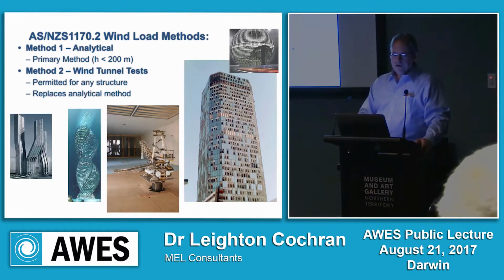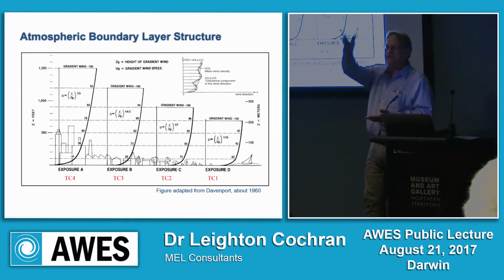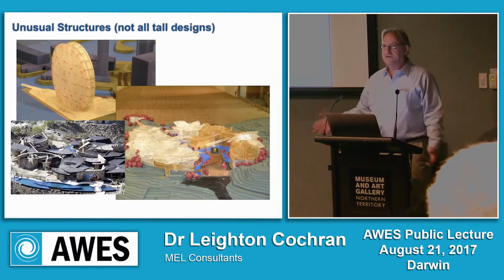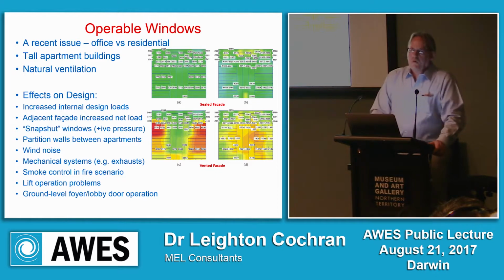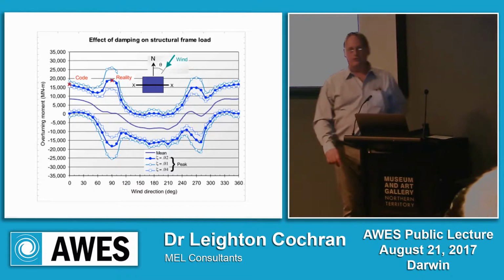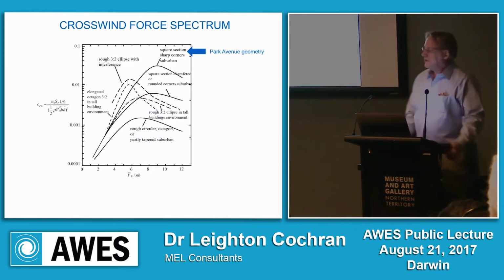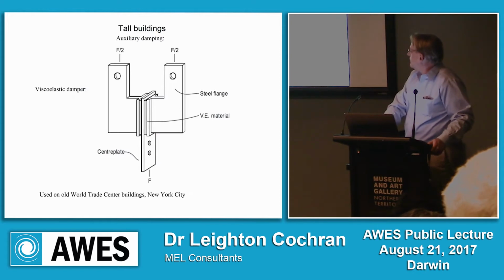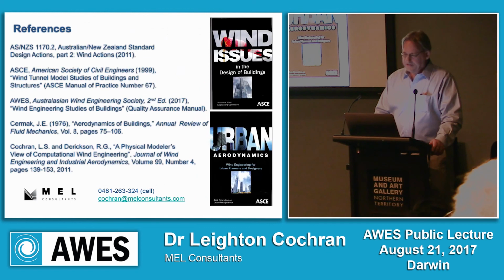AWES Public Lecture - Darwin 2017 (Leighton Cochran)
AWES Public lecture delivered by Dr Leighton Cochran at the Museum and Art Gallery of the Northern Territory on August 21, 2017.